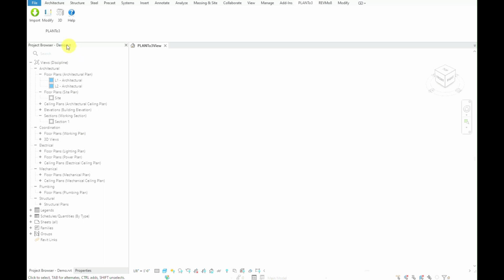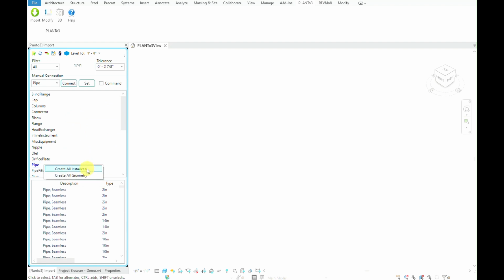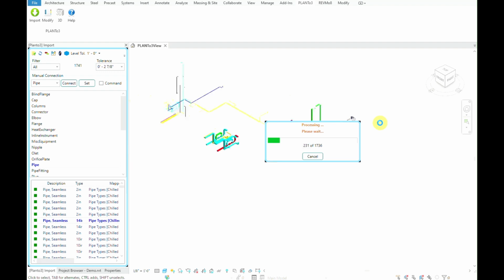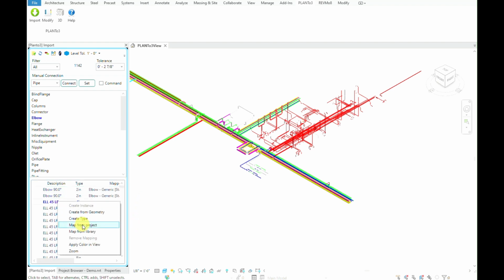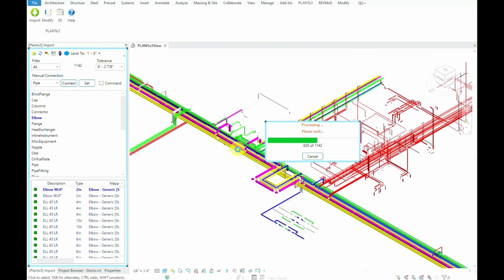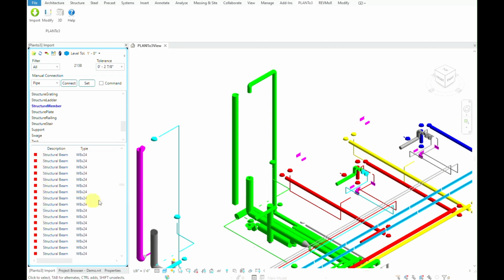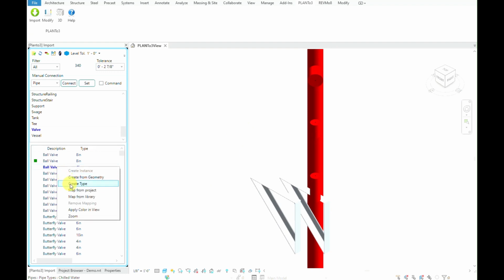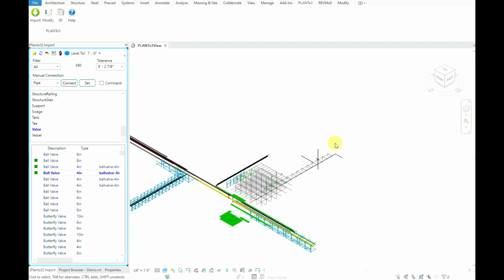PLANTo3 - Import PLANT3D model into REVIT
Tutorial view of PLANTo3 - Import PLANT3D model into REVIT